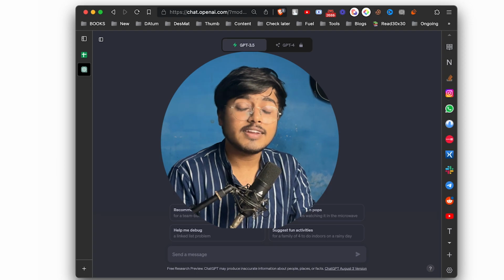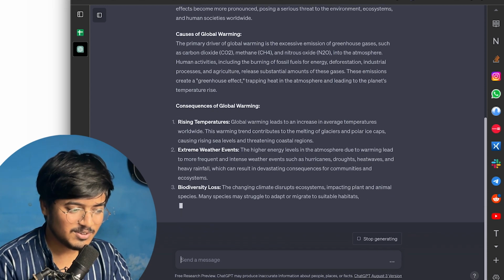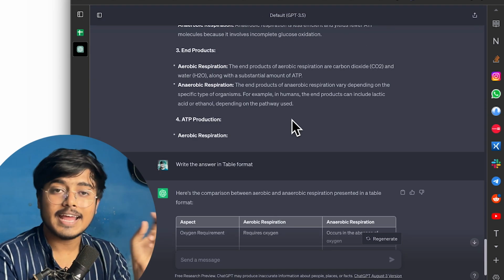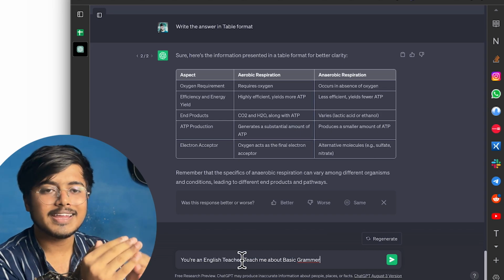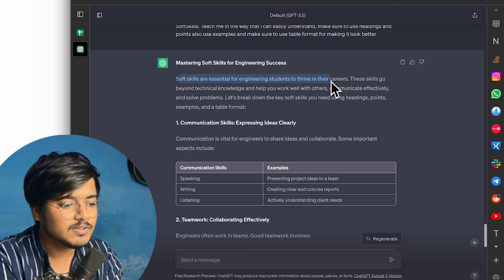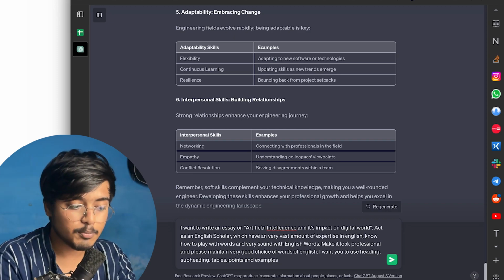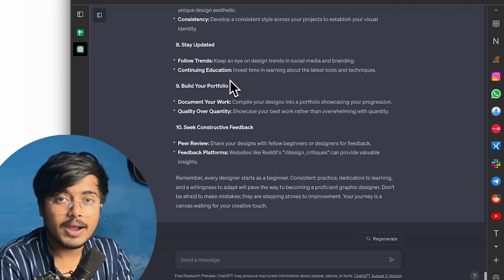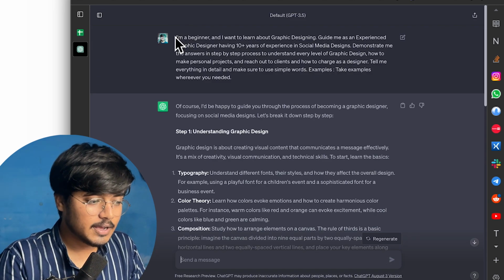How to use ChatGPT like PRO? ( Complete Guide for Beginners )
In this video, we'll understand How ChatGPT Works and Understand Some Frameworks, which make you PRO in Prompting,
not just you'll write Good Prompt but You'll know 3 Frameworks Which I Personally Use to get my work done!

🚀 Complete ChatGPT Tutorial For Students (2023) | Step By Step Guide

From Title, its already been clear - that It's about ChatGPT.

_ Time Stamps _
0:00 Introduction of ChatGPT
0:30 ChatGPT for Beginners
5:00 ChatGPT for Intermediate
5:23 RTF Framework
7:54 TREF Framework

(Adding More Resources on the go! )

📺 Channels You can Follow for A.I :

1. Ansh Mehra (@CuttingEdgeSchool )

🕵️‍♂️ Team Behind the Amazing work we put out!

3. Harsh Mishra, Host & Thumbnail Designer

2. Neha Mahato, Script & Content Ideas

1. Shitansh Piyush, Creatives & Graphic Designer

👑🗒️ Setup I have to Record Videos :

💻 Macbook Air M1
📱 Iphone 13
🎙️ Maono Au-A03
🤳 Amazon Basic Tripod Stand
WD External harddisk HDD 2TB

I'm Harsh Mishra, a 19-year-old, Thumbnail Desiger, Content creator,  and building TheHarshWise. Full-time engineering student and a first-time founder.

I'm looking to share my insights and also connect with new folks out there.

(Drop a note as well ☕️ )